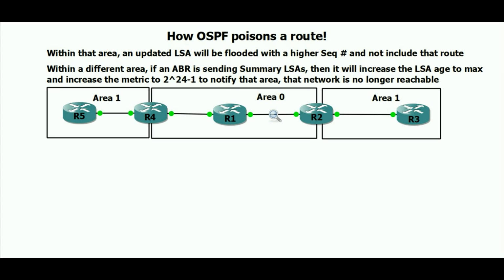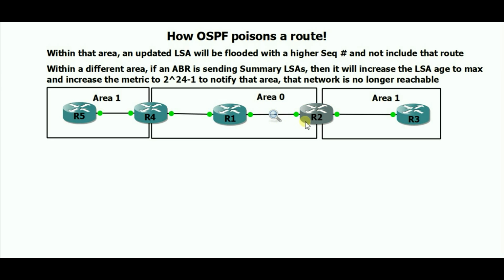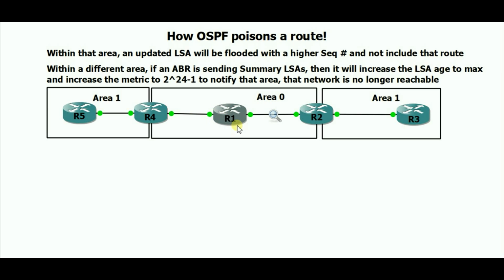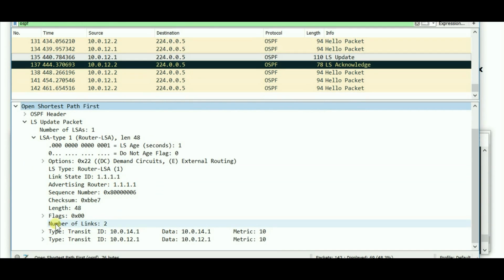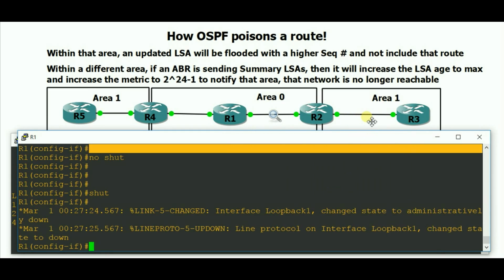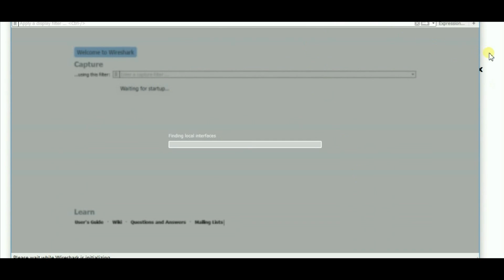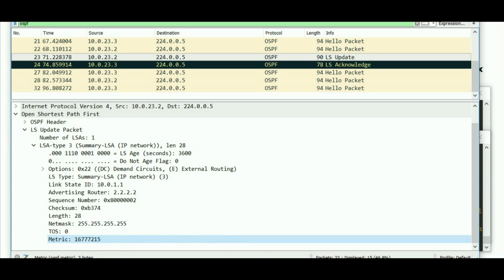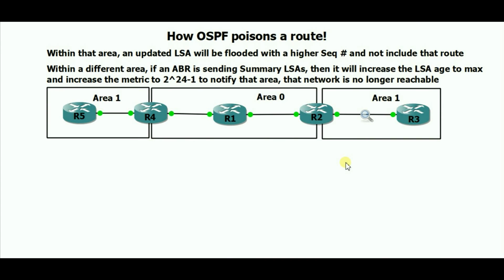CCENT to CCIE - OSPF Route Poisoning